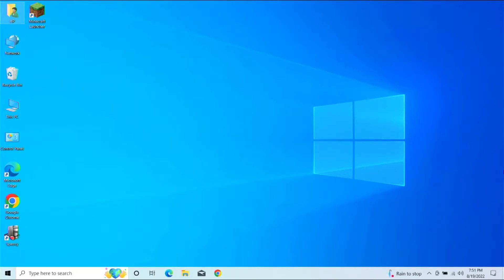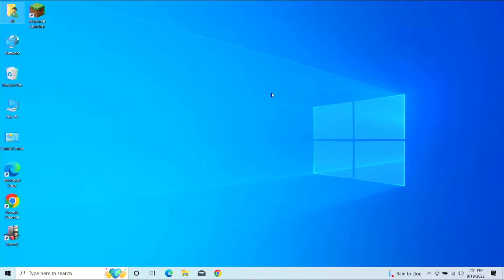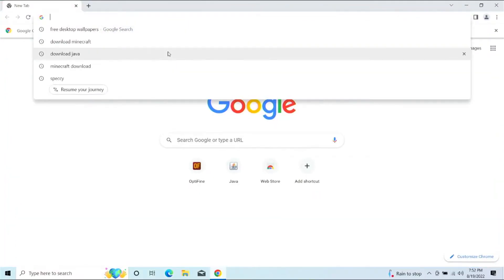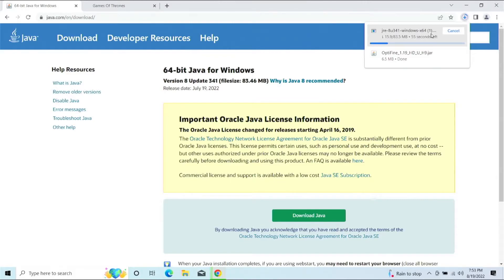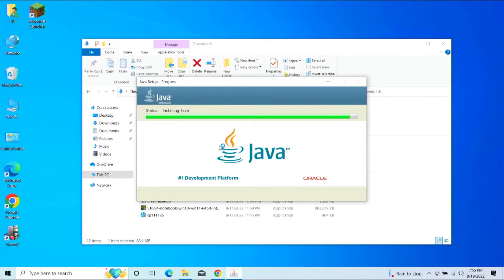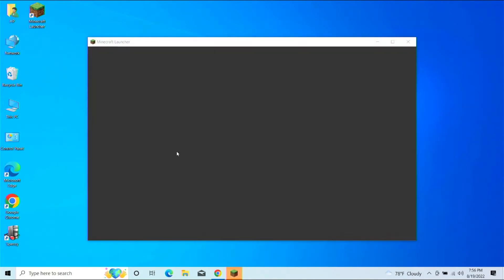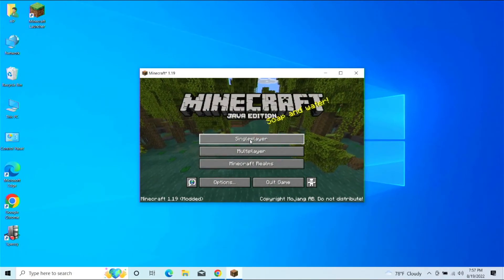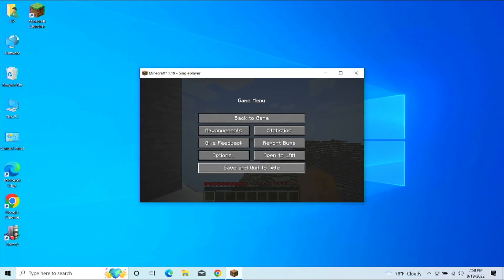How to install and setup Minecraft Optifine in Windows 10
Here is a short video on how to install and setup Minecraft Optifine in Windows 10...

We do not currently have an sponsors but when You click on this link and do your usual Amazon shopping it gives Tech On Tech a small stipend to help support the channel

Alternate Usage:
How do I install and setup Minecraft Optifine on Windows 10?